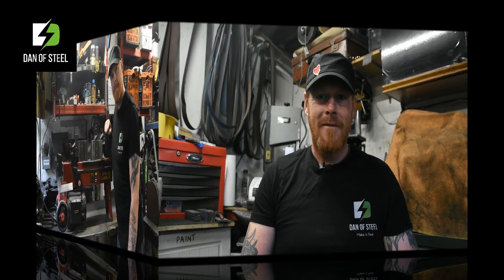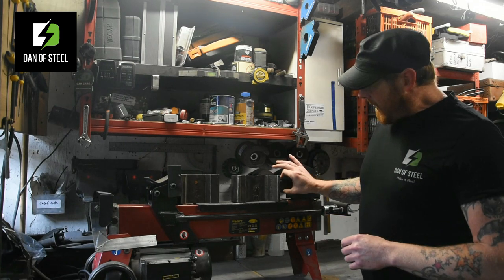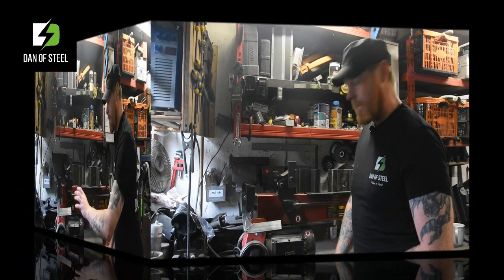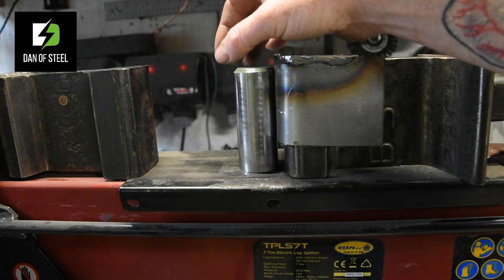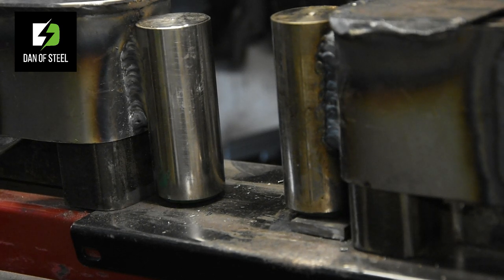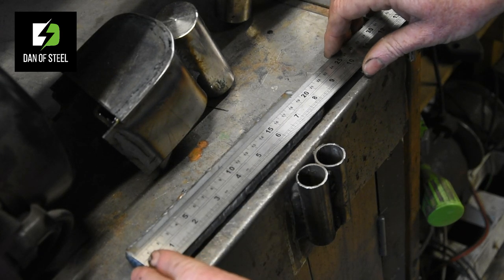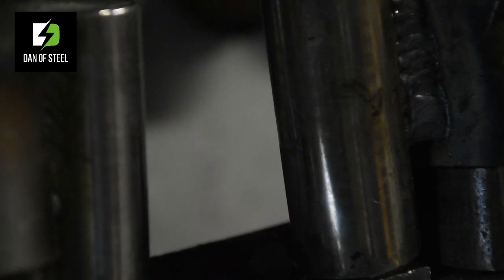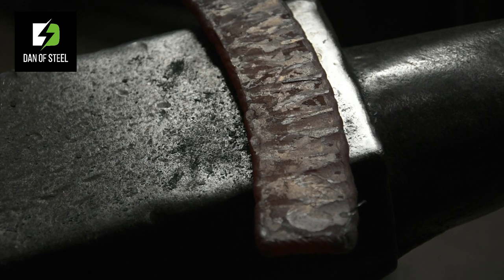Log Splitter Upgrade & Anvil Tips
7t log splitter/forge press overview and upgrades.